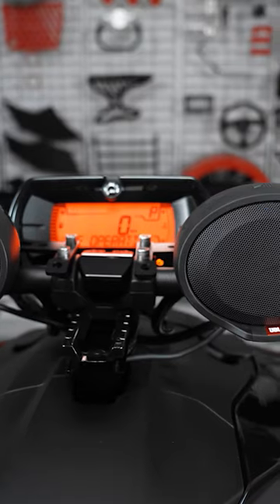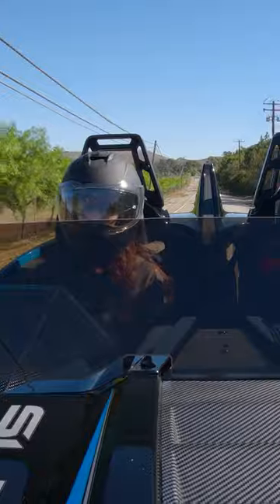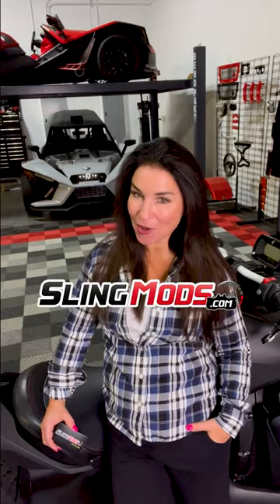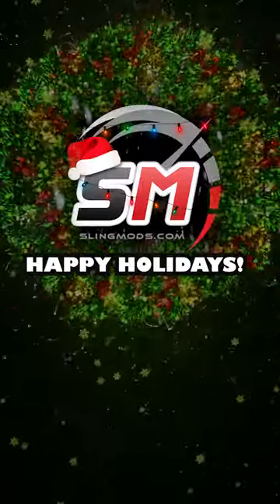SlingMods Gift Card - The perfect stocking stuffer!